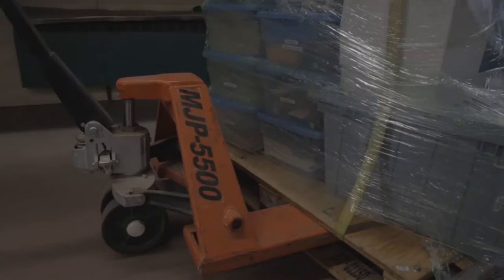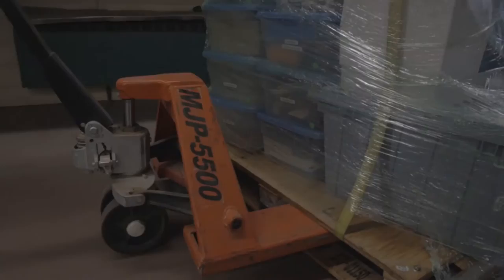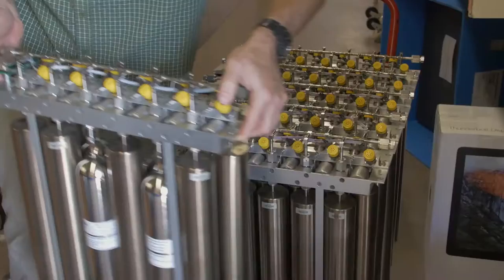FIREX Fire Lab 2016 Intensive Setup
Setting up the Fire Influence on Regional and Global Environments Experiment (FIREX) Fire Lab 2016 intensive, a coordinated effort at the Fire Sciences Lab in Missoula, Montana.
Credit: Henry Worobec, UM Missoula